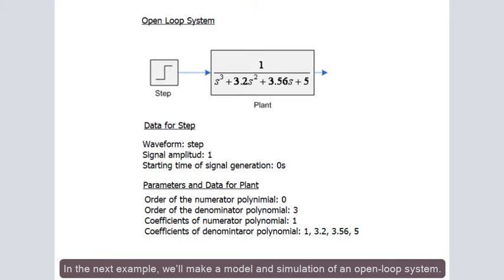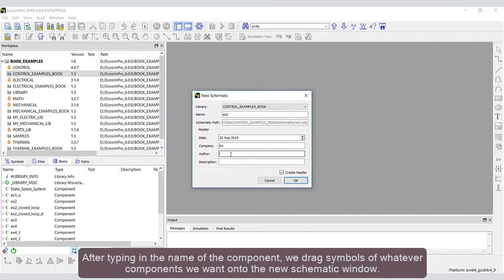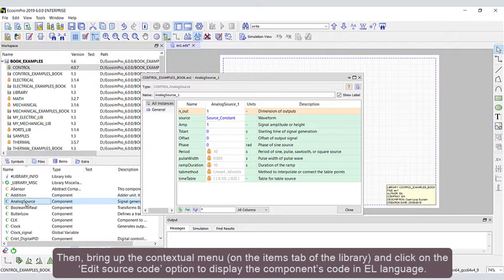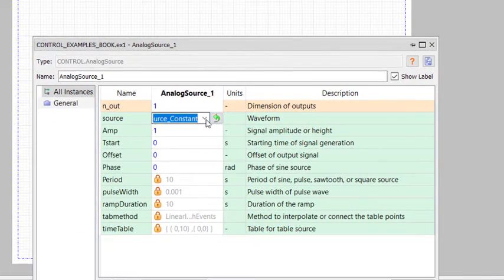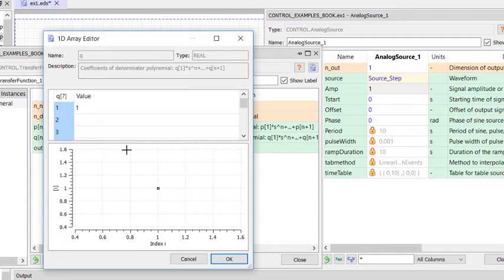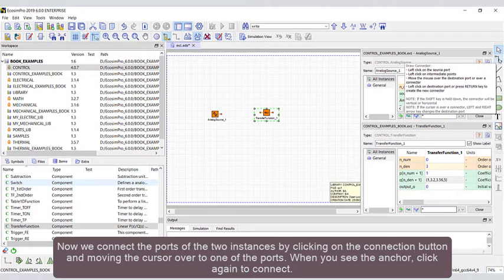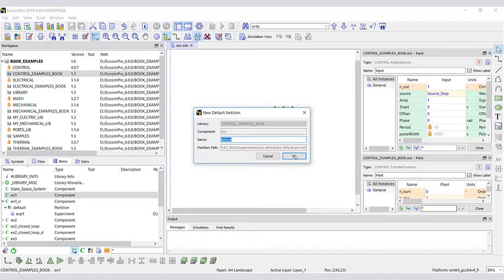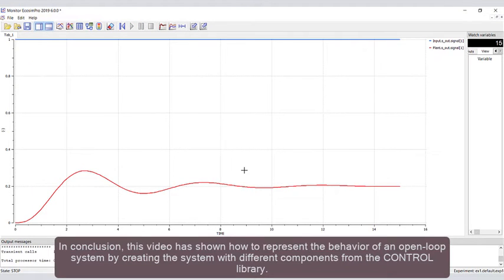Modelling a open loop system in EcosimPro/PROOSIS